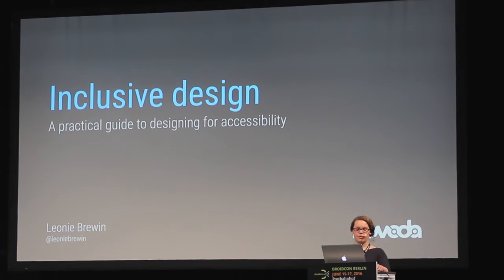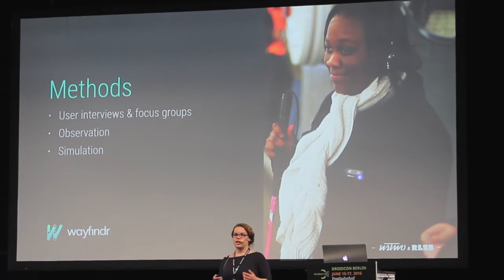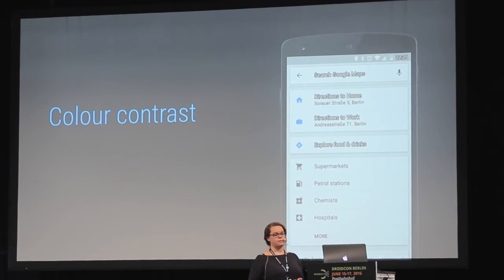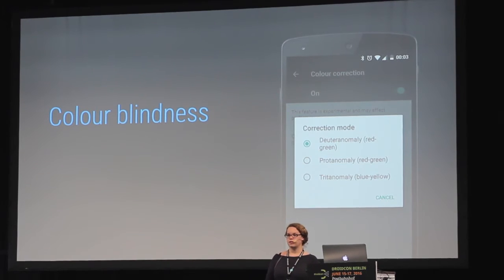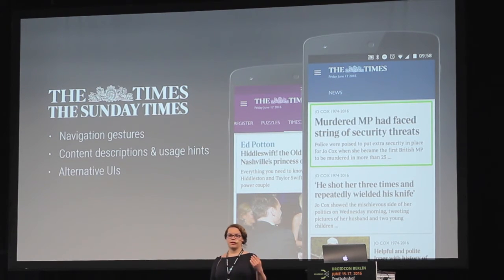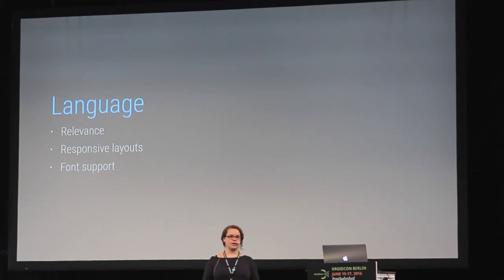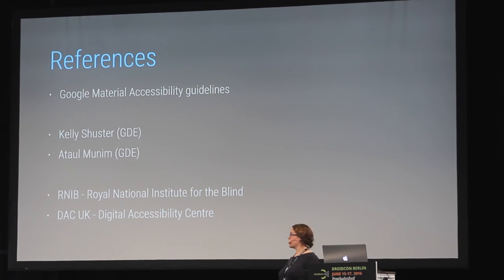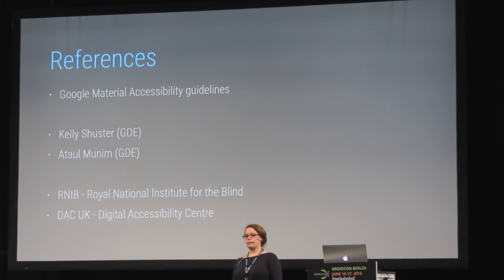droidconDE: Leonie Brewin – Designing for Accessibility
When we speak about accessibility in design, we refer to the degree in which a product or service is available to every user, regardless of language, culture, location or physical or mental abilities.

Designing applications for such a diverse set of users can be a daunting task for any designer, so this talk will introduce a set of guidelines that can help us to integrate accessibility considerations into our everyday design process, without hindering creativity.

Speaker: Leonie Brewin, Novoda